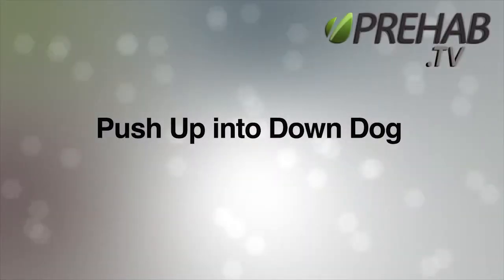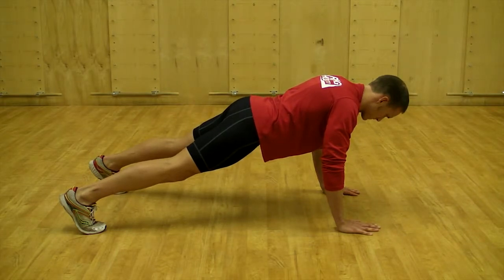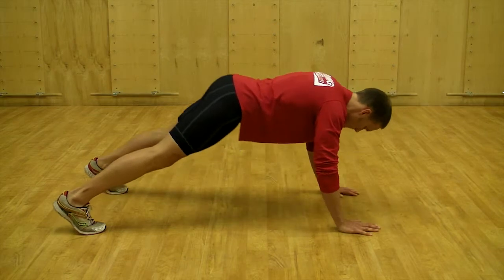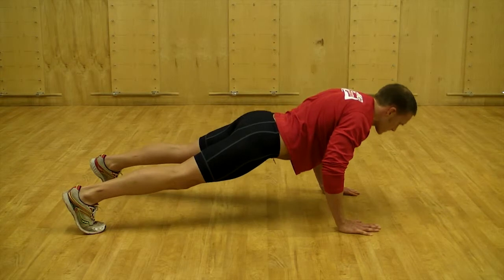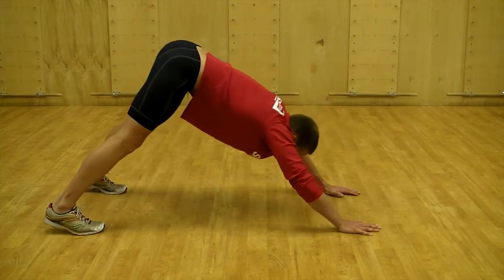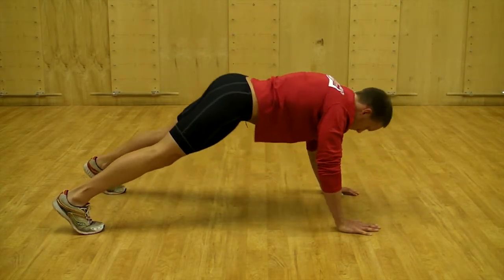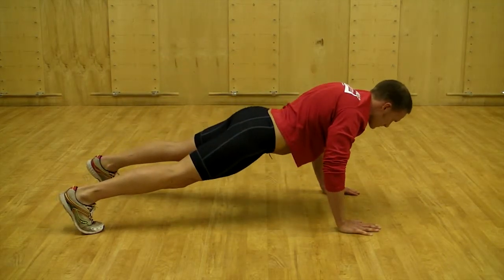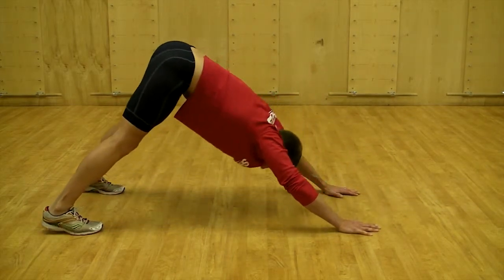Push Up into Down Dog